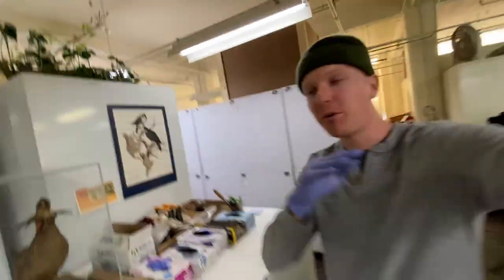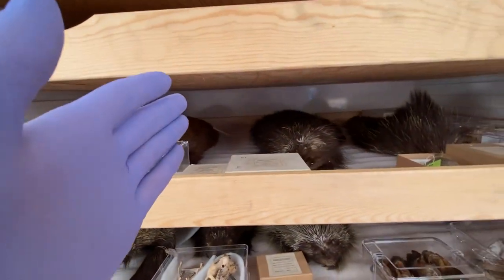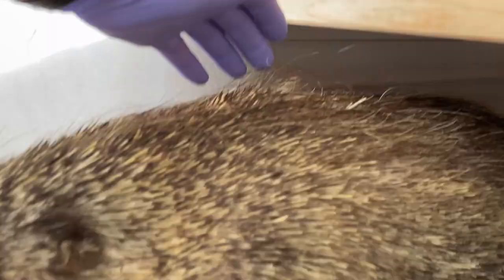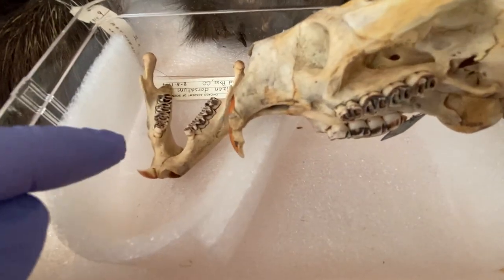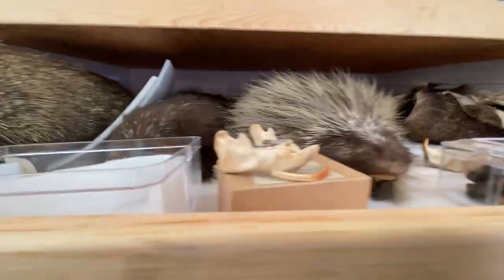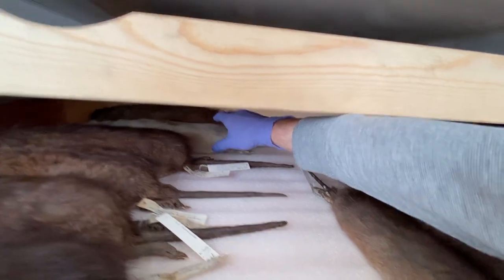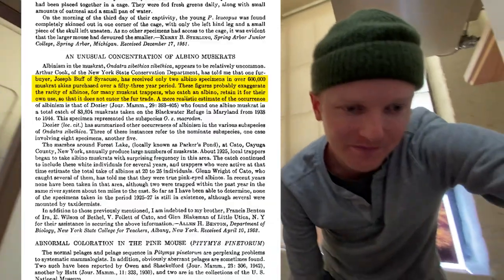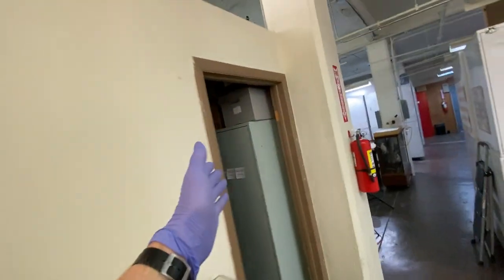My Cabinet of Mutant Animals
Mutant porcupines and albino muskrats. This mammal collection cabinet is outstanding.